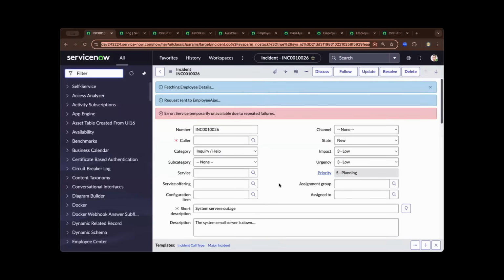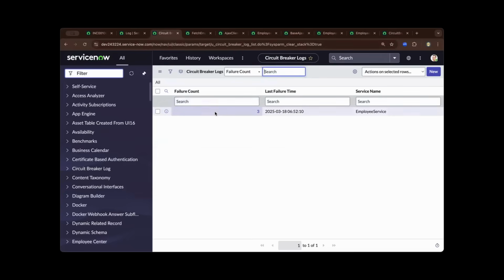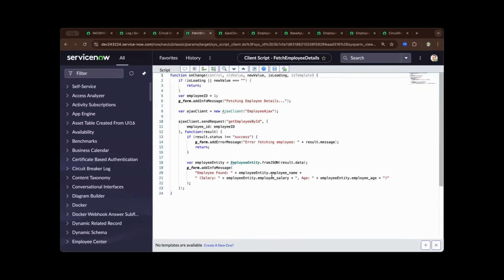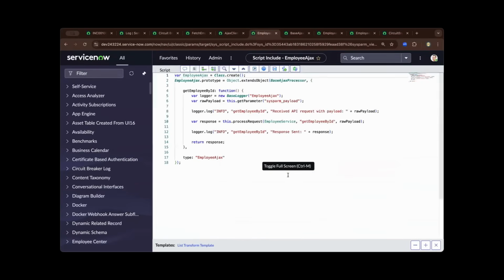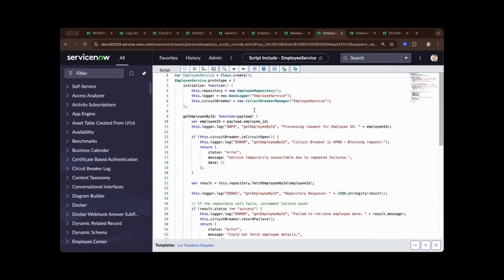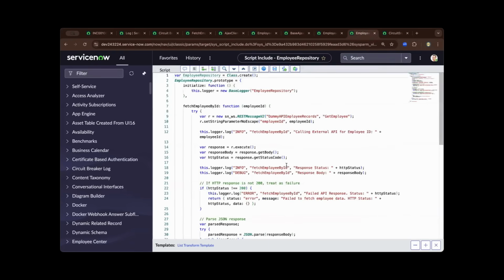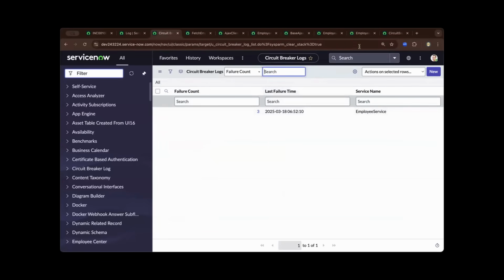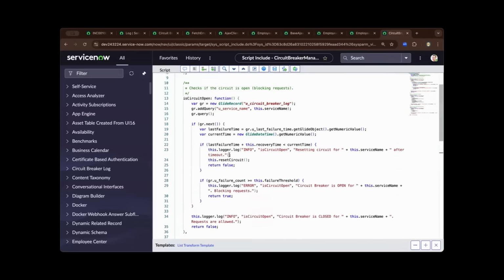ServiceNow Developer Full Course: Script Include and GlideAjax | REST API Integration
This ServiceNow Developer Full Course teaches you how to implement the Circuit Breaker Pattern in the ServiceNow platform using Script Includes, GlideAjax, and RESTMessageV2. You’ll gain real-world experience in building resilient and scalable integrations—key skills for every ServiceNow developer.

This course is designed for those preparing for a ServiceNow job, actively building their ServiceNow developer skills, or currently working in a ServiceNow admin or developer ServiceNow role.

In this lesson, you will learn:

How to use GlideAjax and Script Includes for server-side integration

How to handle API failures with a Circuit Breaker implementation

How to structure logging with BaseLogger

How to return structured responses using EmployeeEntity

How to apply patterns used by advanced ServiceNow developers

This training is part of our full ServiceNow course and is ideal for students interested in ServiceNow careers or advancing through ServiceNow developer training.